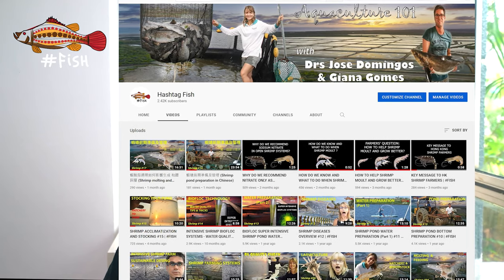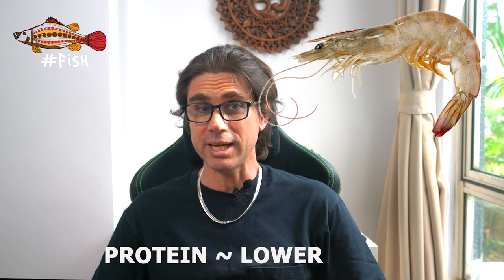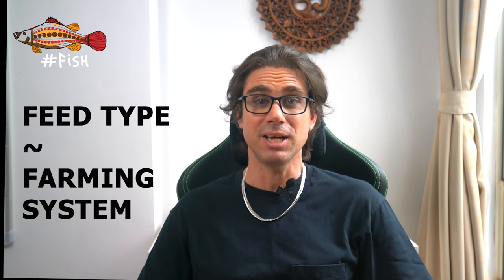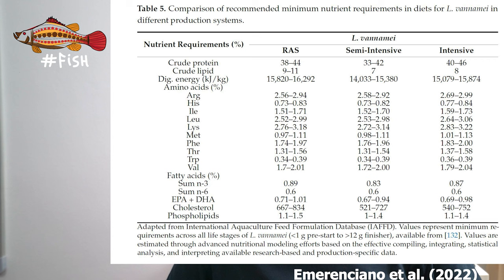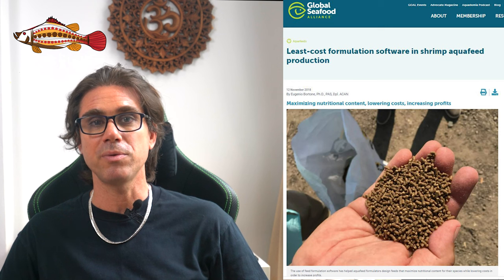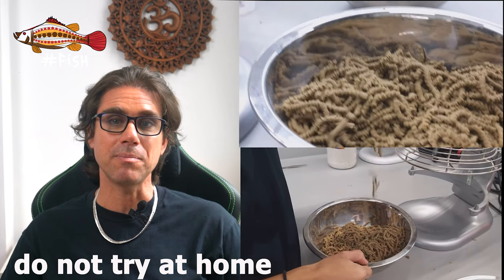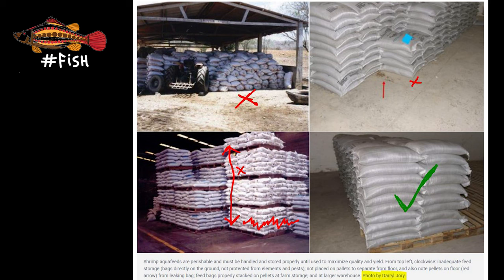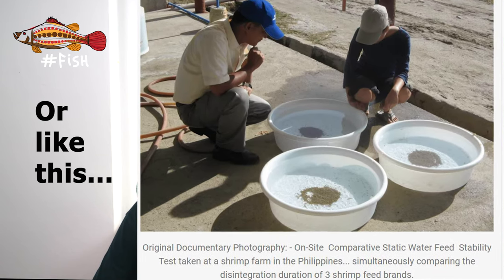SHRIMP FEEDS - WHAT YOU SHOULD KNOW #18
In this video Dr Jose Domingos explains what shrimp feeds are made of, alternative ingredients trying to reduce the use of fishmeal, and as a farmer what you should watch out for when buying and storing feeds.

0:00 Introduction
0:42 Protein need by species
1:24 Fishmeal needed
1:49 Why is vannamei feed cheaper?
2:20 Feed vs. farming systems
3:12 Not all proteins are the same
3:56 What else goes in shrimp feeds?
4:31 How is feed formulated?
4:49 Use a good quality commercial feed
5:15 Know what you are buying - Get feed tested!
5:38 Ingredient prices at all time high
6:44 FIVE THINGS when buying shrimp feed !
8.47 Research to reduce Fishmeal use
9:10 Why is Fishmeal still so important?